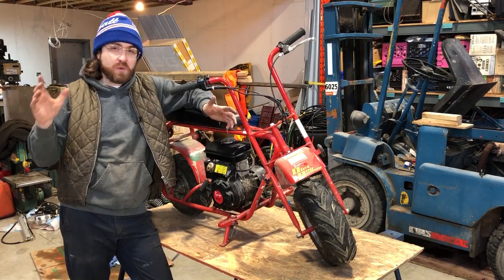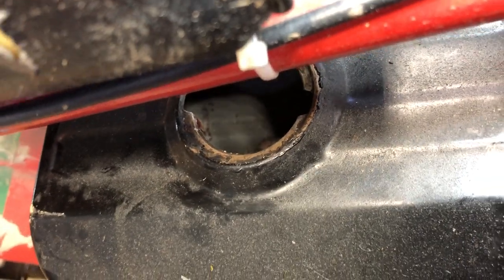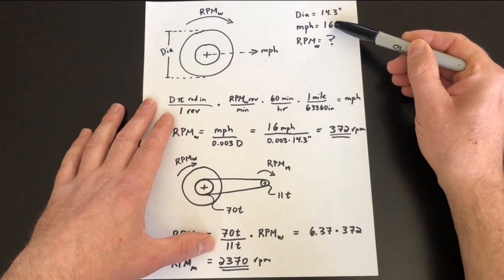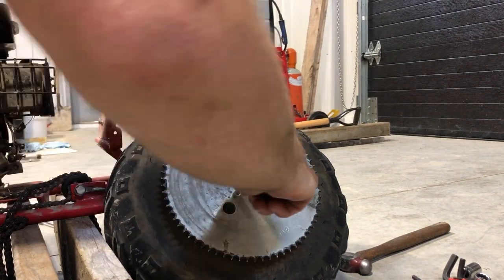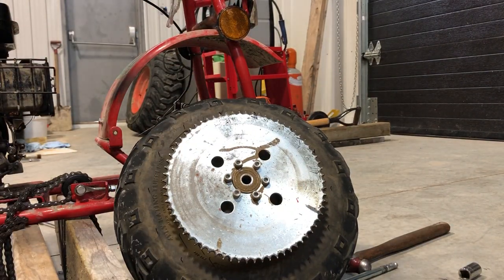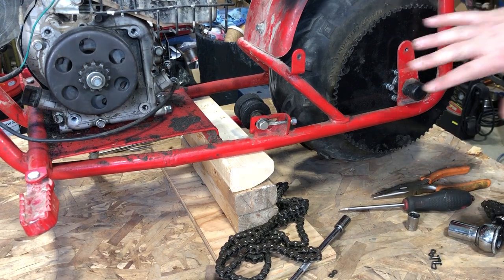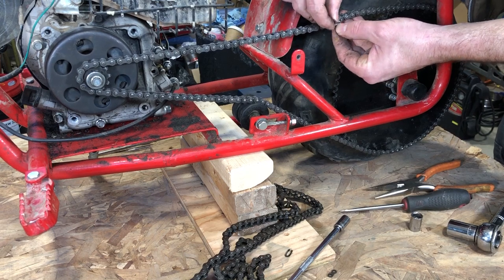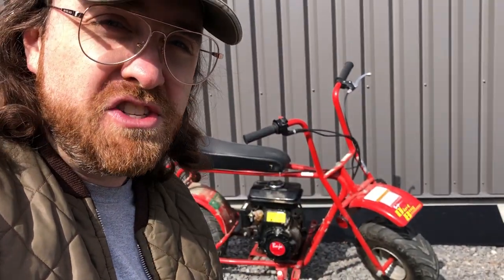Dirt Bug Mini bike - Revival! - Tune-up and torque increase... the hard way!! (Blitz Doodle bug)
Filmed over a two year period, join Matt as he gets his good old Baja Dirt Bug mini bike up and running again. Staying true with his love of keeping things original, he goes the hard route to get a little more torque out of this micro-beast. Enjoy!